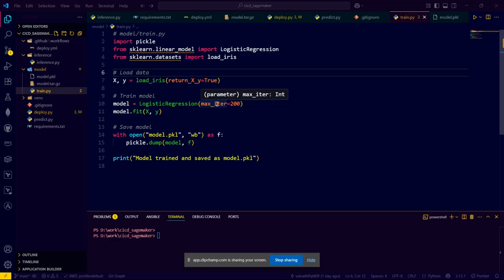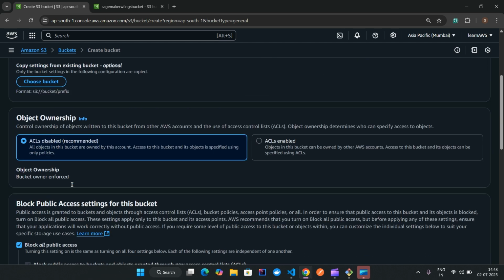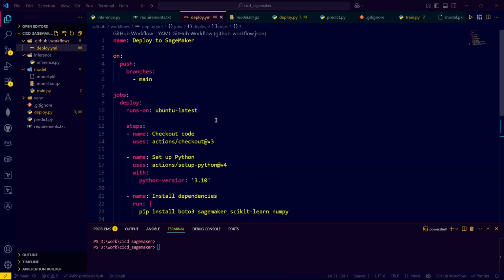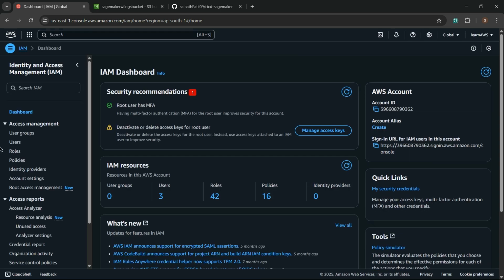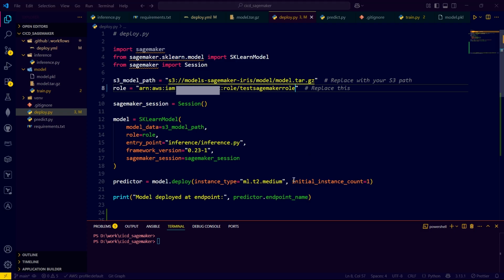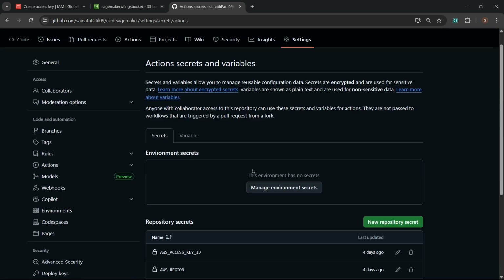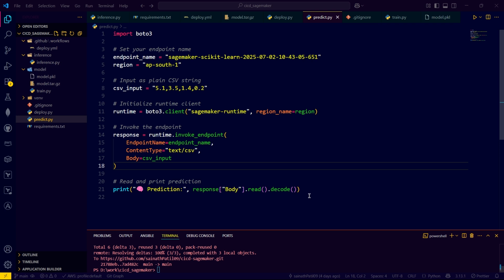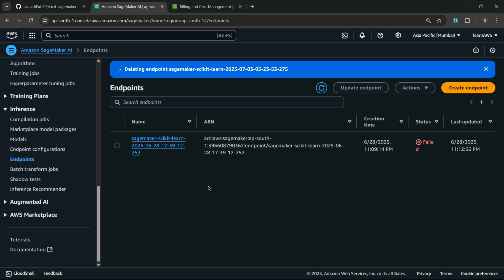Deploy Your ML Model to AWS SageMaker in Minutes Using GitHub Actions | Real-Time Prediction Demo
🚀 In this video, I show you how to deploy a Machine Learning model to AWS SageMaker using GitHub Actions for full automation — no manual clicking, no console stress!

🧠 We train a simple scikit-learn model, create an inference script, and then push it to GitHub. On every push to `main`, the model automatically gets deployed to SageMaker using a CI/CD pipeline powered by GitHub Actions.

🔥 You’ll also learn how to test the deployed endpoint in real-time using Python & Boto3!

🛠️ Tech Stack Used:
- Python
- Scikit-learn
- AWS SageMaker
- GitHub Actions
- Boto3 (AWS SDK for Python)

📚 Chapters:
00:00 - Intro
00:21 - Project Overview
00:48 - Training the Model
01:05 - Creating inference.py
01:50 - Push model to AWS S3
04:10 - Deploy Script deploy.py
05:45 - Writing GitHub Actions Workflow
08:00 - Creating access keys
15:25 - Testing with Real-time Prediction
18:40 - Deleting Endpoint